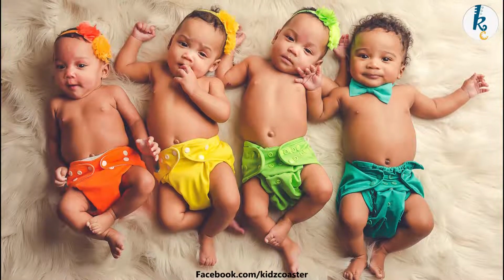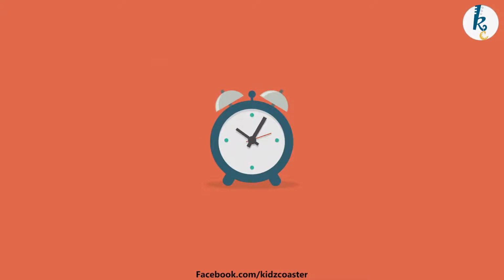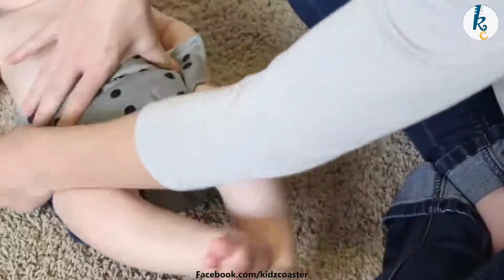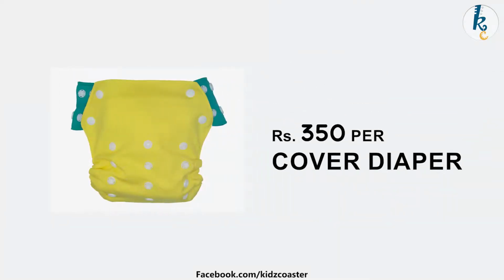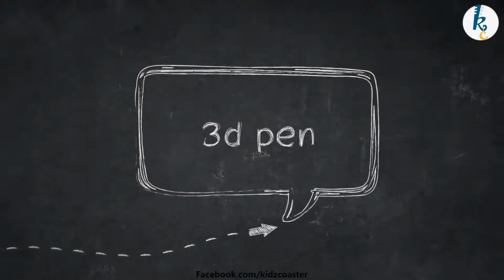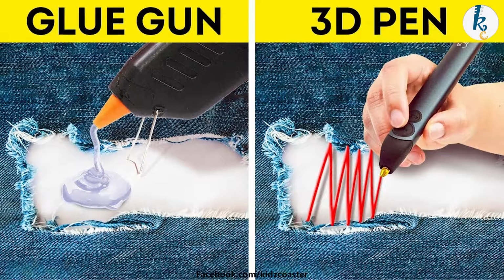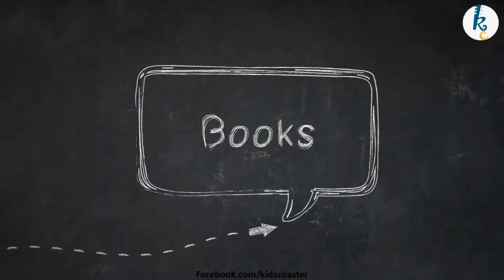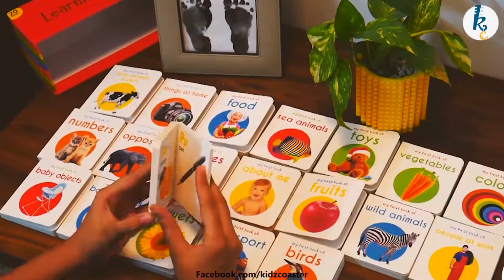5 Amazon buys for Kids - in hindi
Hello Mommies,

☛ Welcome to KC-MOMS SEARCH ENGINE

    5 Amazon buys for Kids - in hindi
This video is little different then others as in this video I have shared my personal experience in choosing the best toys for kids.
As it was my child’s birthday back in november 2020 and me along with friends and family  have gifted him many toys. Later, I found some of them are very interesting and helpful for a kid.
In this video, I have shared those best buy product from amazon for your kids.

👋 Share the video with your friends and family

Reference links -

Tinycuddle stem 3d premium magnetic paradise large building blocks (36 pcs)- Multi color  -

Toys Bhoomi 70 PCS Magnetic Blocks, Preschool Magnet Construction Bricks  -
TinyCuddle STEM 3D Magnetic Paradise Building Blocks (48 Pieces)   -
Neoz Soft & Comfort Unisex Kids Sandals -
Toys Bhoomi 45 PCS Magnetic Blocks, Construction Bricks Magnet Tiles for Kids -
Deal of the day: Magicwand® 3D Printing Pen with LCD Display & FREE 3 ,1.75 mm, 10 Metre Each PLA Filament Refills -
WOL3D ITouch 3D Pen for 3D Drawing Pen; Art and Crafts; Modeling, Professionals and Education Grey  -
Neoz Unisex-Child's Clog -
LILTOES® Baby's All in One Washable Reusable Adjustable Cloth 2 Diapers with 4 Inserts (Assorted Colour)  -
My First Library: Boxset of 10 Board Books for Kids -
Bembika B Plus Solid Cloth Diapers for Babies, Washable Reusable, Adjustable Sizes (5 Combo) (No Inserts Included) 5B -